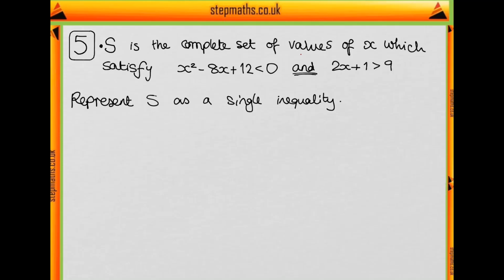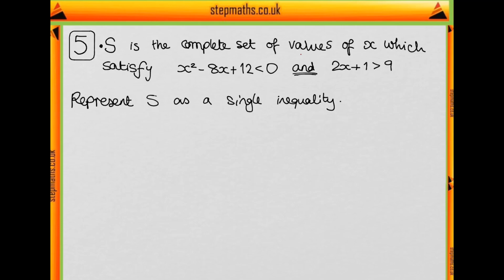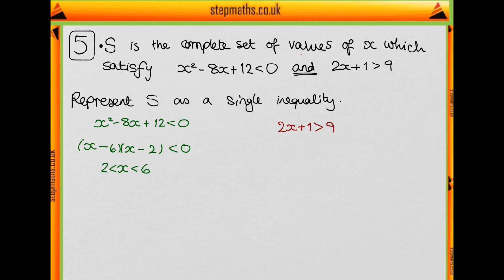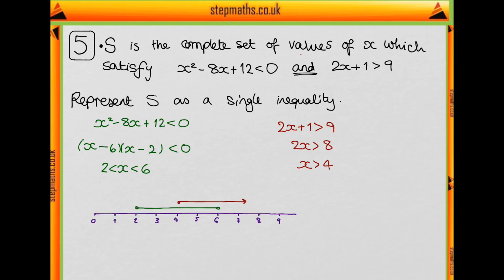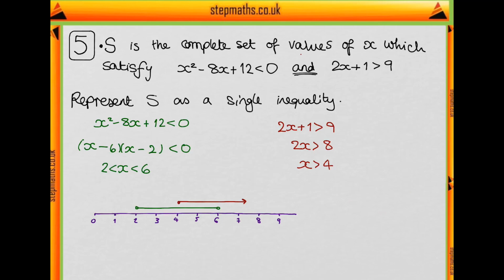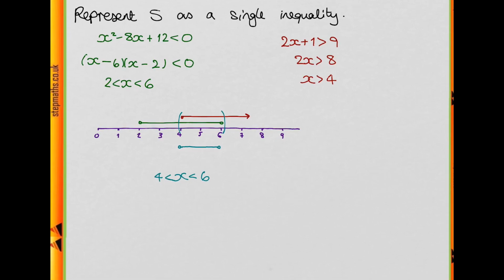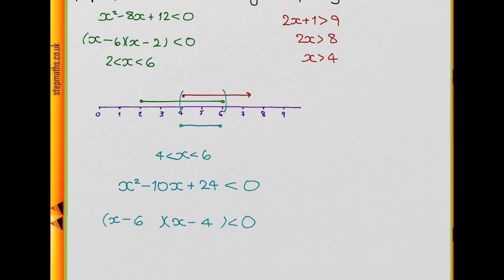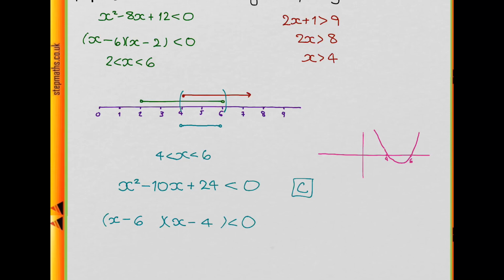TMUA 2017 Paper 1 - Q05 - Inequalities - Worked Solution